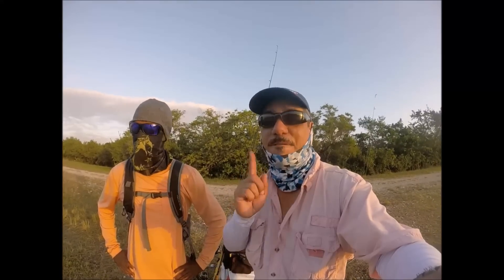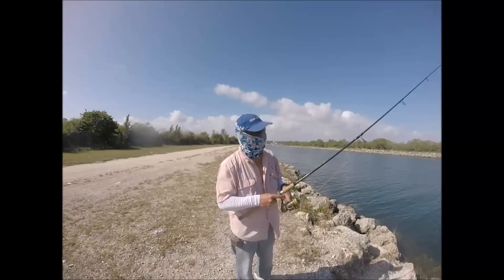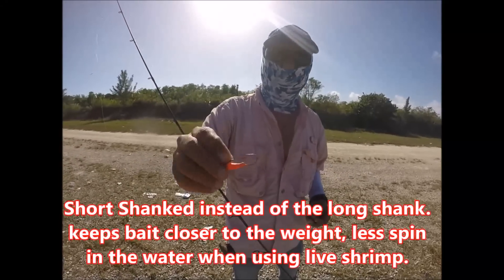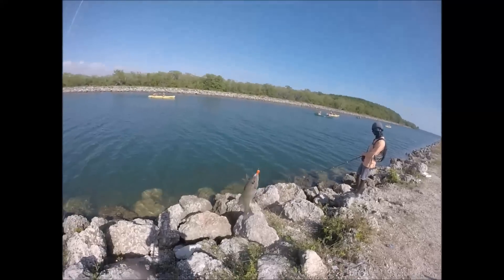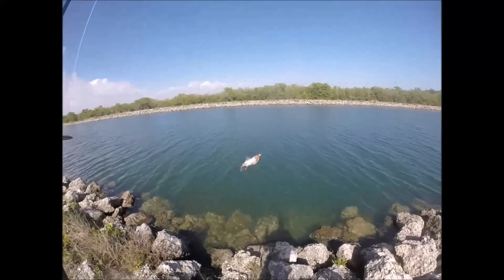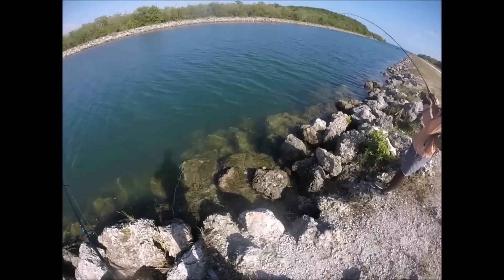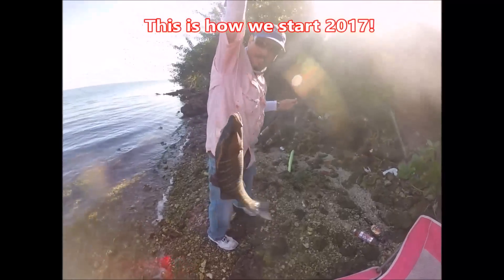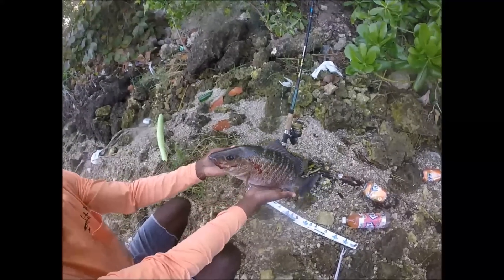1st Monster Mangrove Snapper of 2017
Edward and I are on the hunt for a Big Mangrove Snapper to bring in 2017 right!  We're chasing wild !!